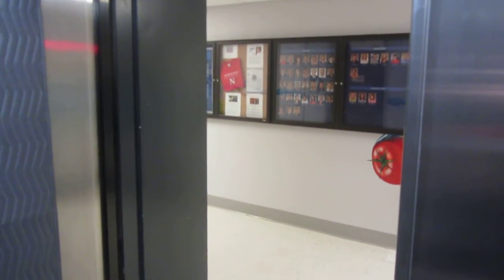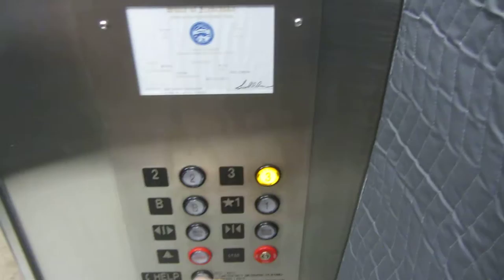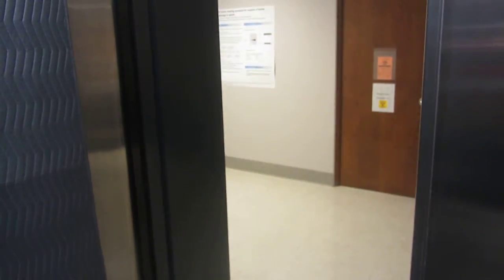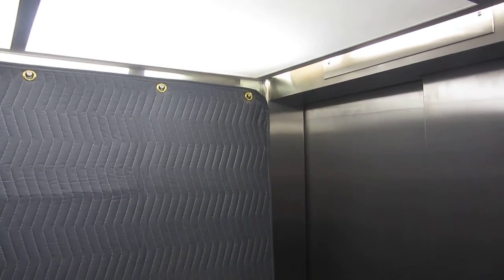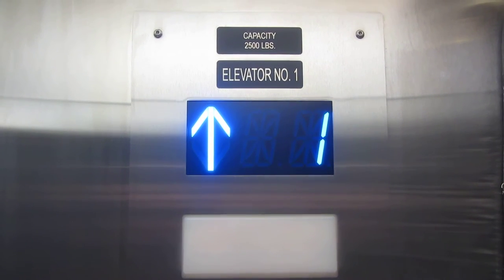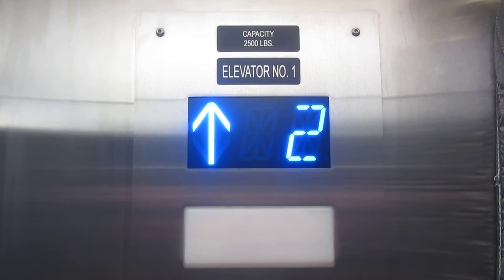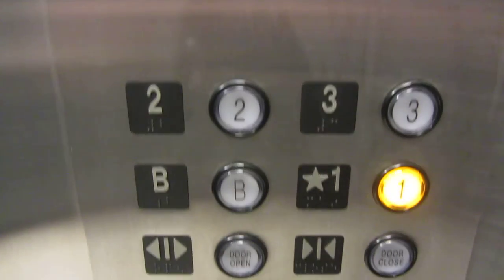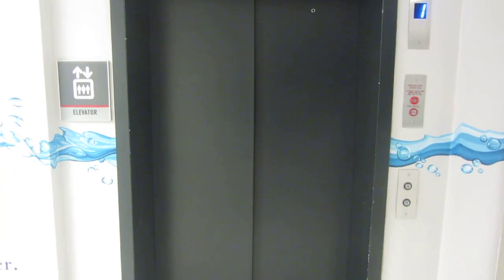Dover (modded by ?) hydraulic elevator at Ruth Leverton Hall UNL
Shot 5/6/2014.

I have no idea who modernized this (possibly ThyssenKrupp, since their local office is only a few blocks away).  I only know it was originally a Dover.  Rides well, and looks nice (underneath the padding).